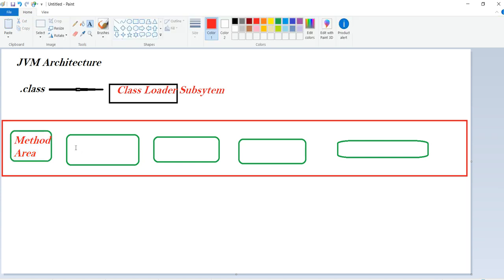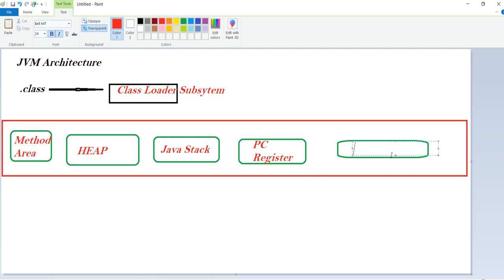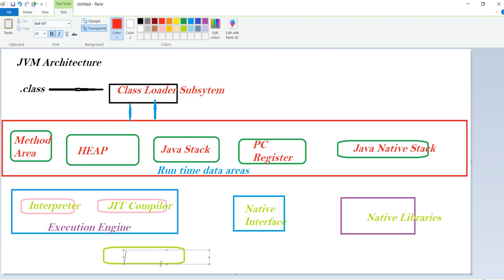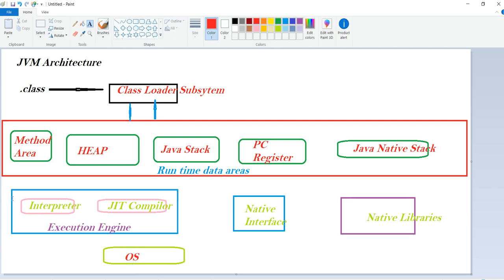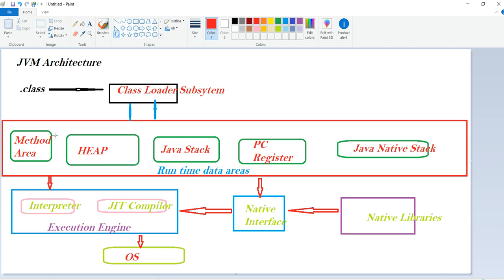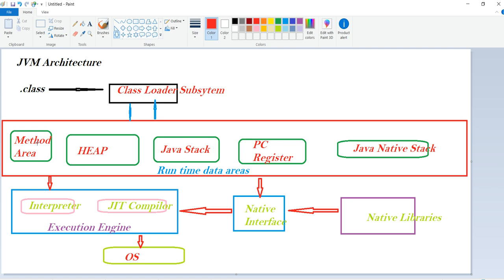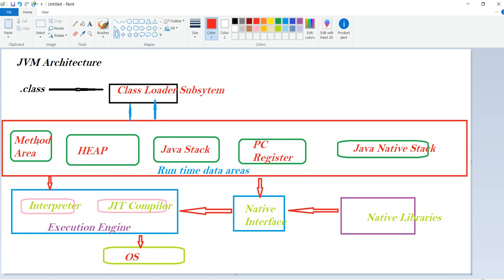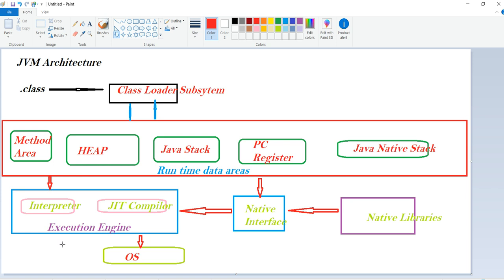CoreJava 4) JVM Architecture | Android Tutorials | AndroIndian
Android Tutorials